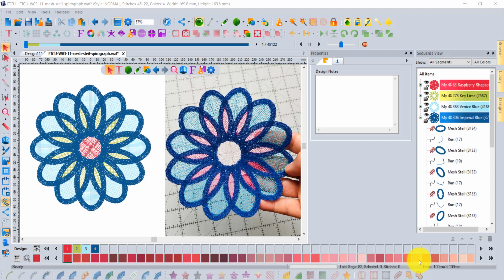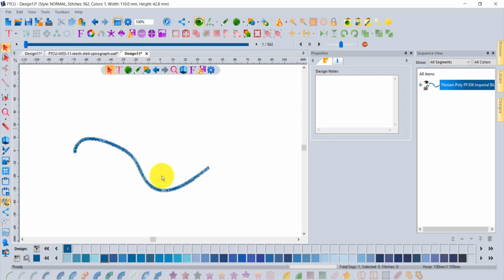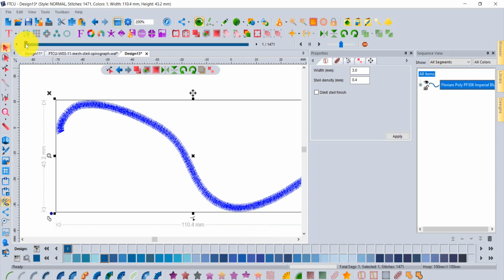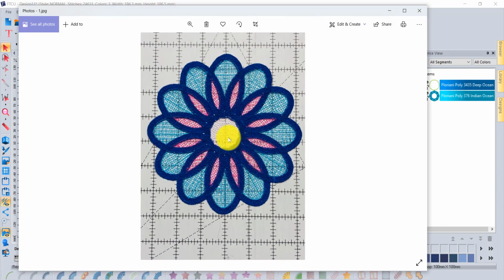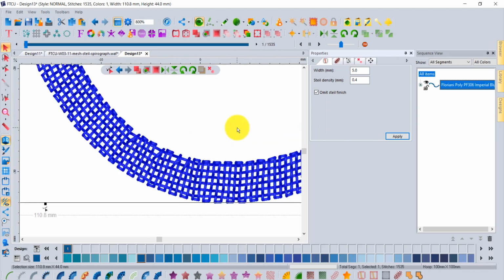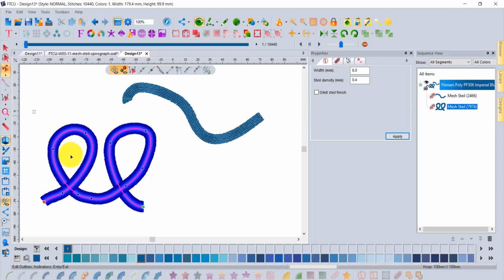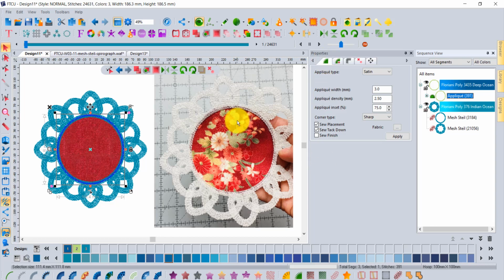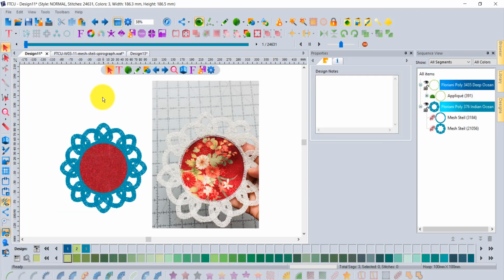Mesh Steil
This week RNK Software manager Trevor Conquergood shows off the Mesh Steil button in the FTCU!

Trevor will demonstrate how you can use this tool to create gorgeous free-standing embroidery projects!